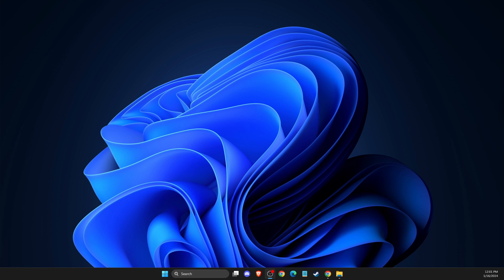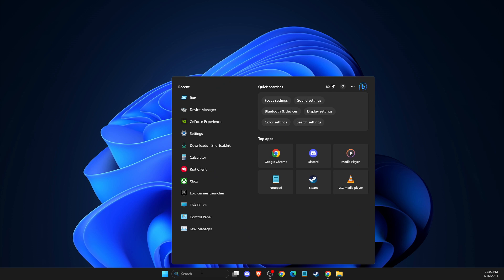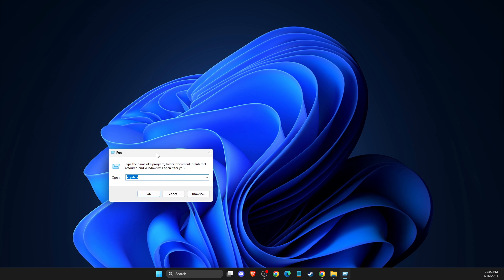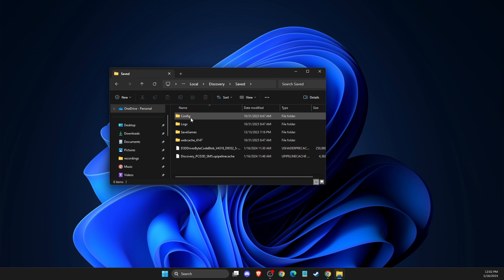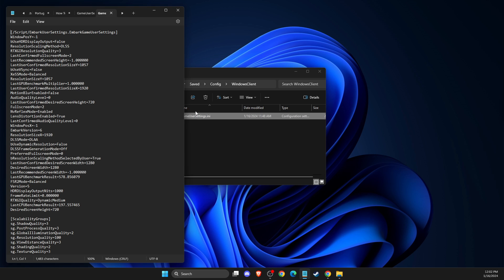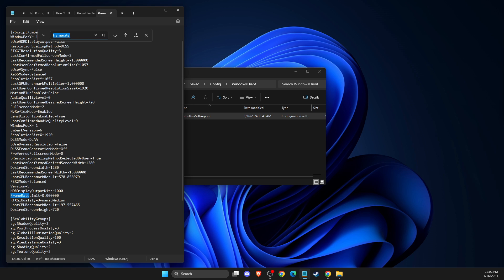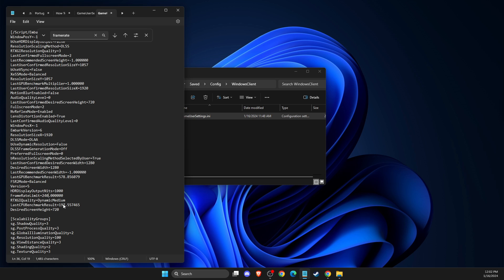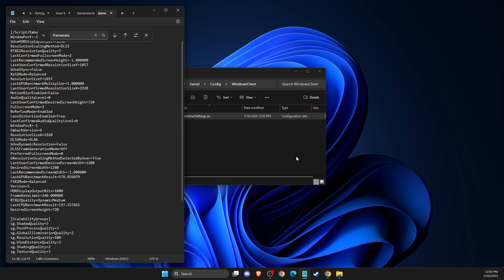How To Fix High CPU Usage on The Finals - Full Guide 2025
In this video I will show you How To Fix High CPU Usage on The Finals It's really easy and it will take you less than a minute to do it!